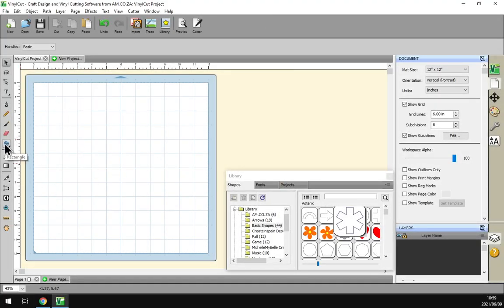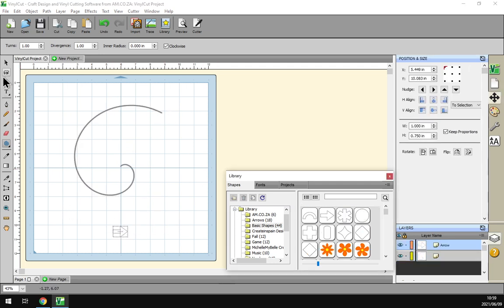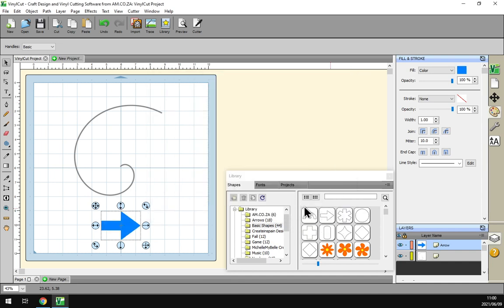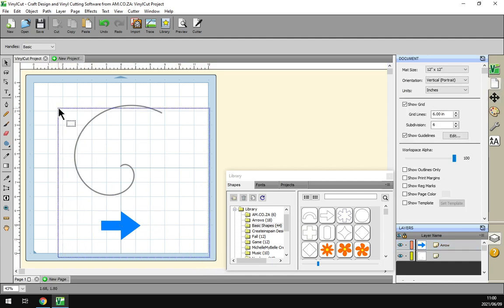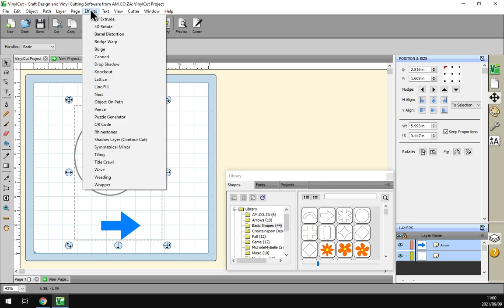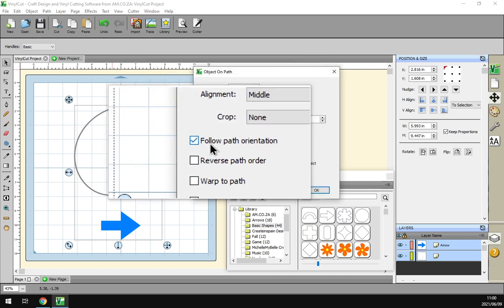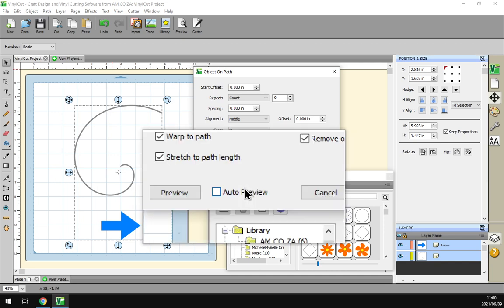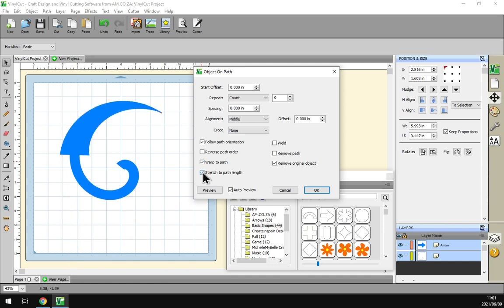VinylCut Warp an Object to a Path with the Object on Path Tool, Step by Step Video Guide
When you want an object or shape to have a custom flow or shape to it, then the Warp feature is for you.

With the Object on Path tool there are a few different outcomes that one is able achieve, but using the warp option you able to get that truly unique shape and flow that is desired.